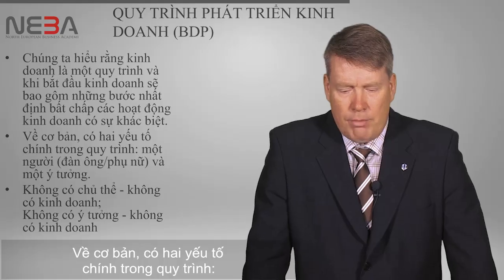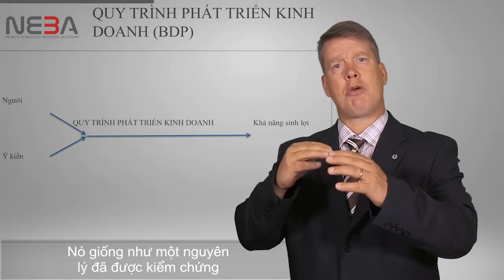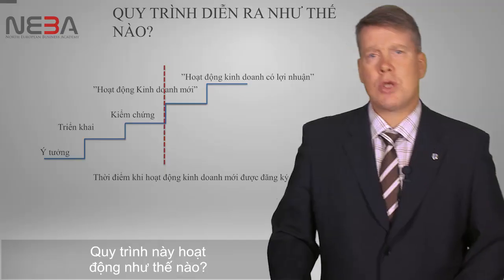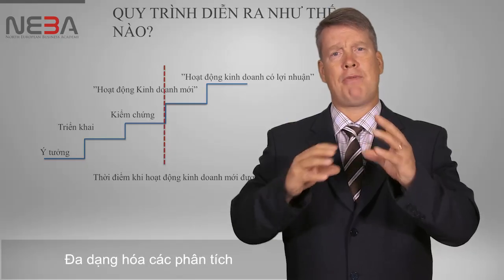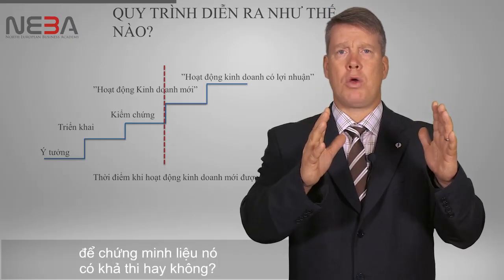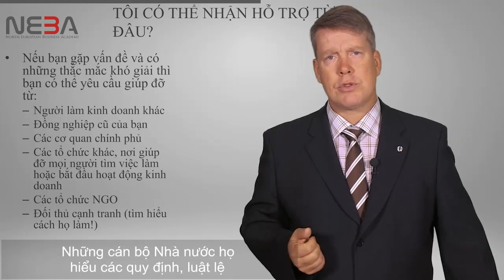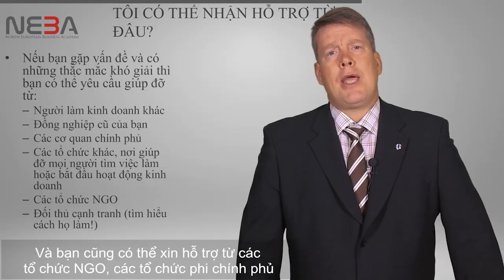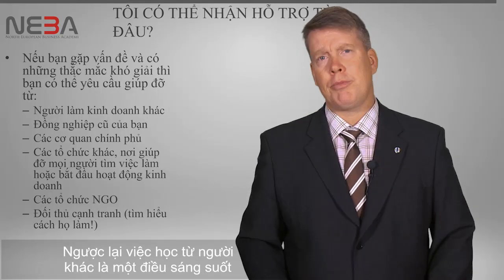NEBA – VIET3 – North European Business Academy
NEBA – North European Business Academy